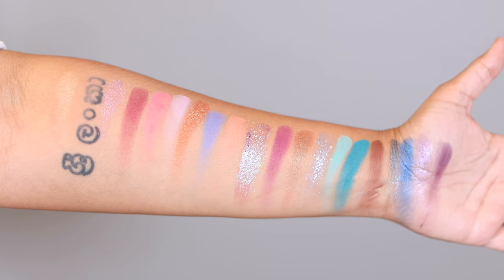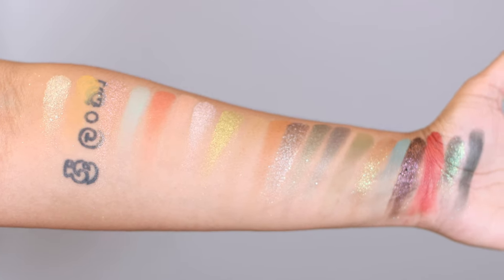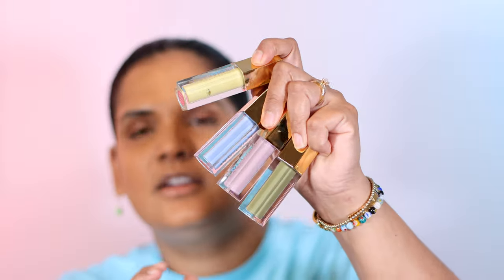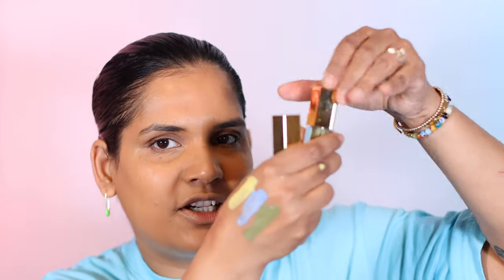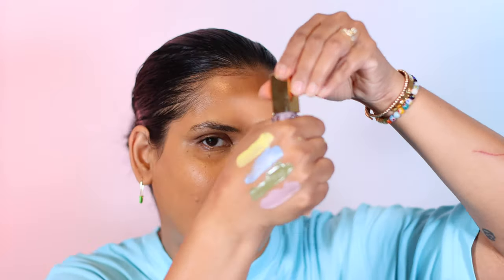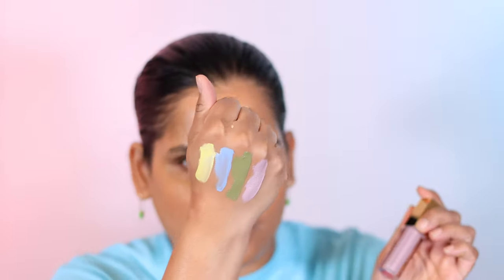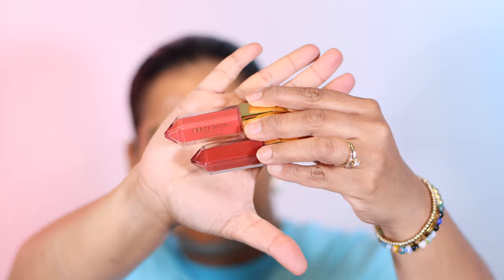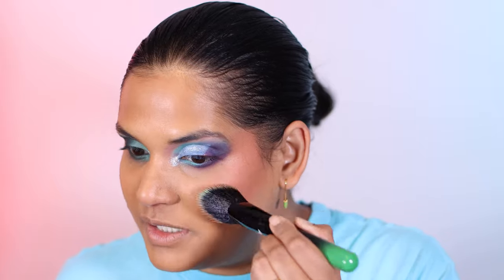Testing new makeup at the Drugstore - Porfusion Superbloom Collection | Karen Harris Makeup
Today's video is testingnewmakeup

- - Makeup Details - -
Video Tutorial on this Eye Look -

Glamlite - KHMAKEUP
Ace Beaute - KHMAKEUP
Adept - KHMAKEUP
Propa Beauty - KHMAKEUP15
SugarDrizzle - KHMAKEUP
Cosmic Brushes - KHMAKEUP
it'sBel - KARENHARRIS
Alter Ego - KAREN10
OFRA -  KHMAKEUP

Shade reference ?